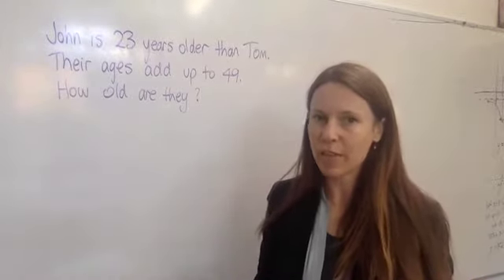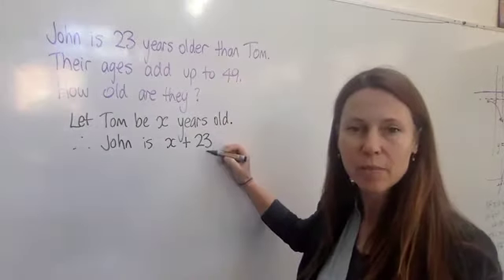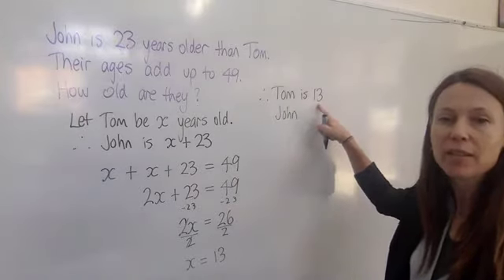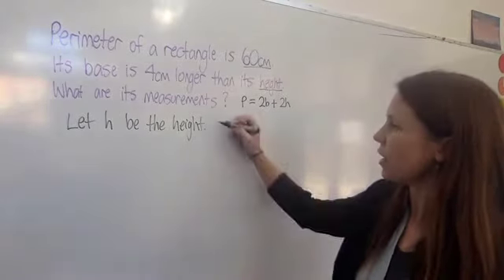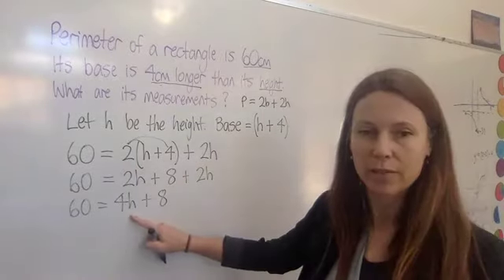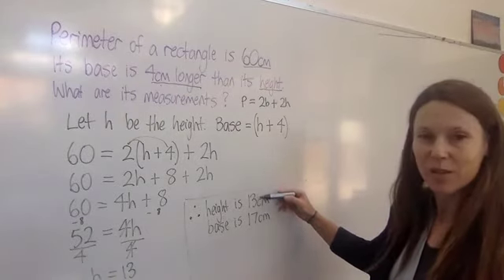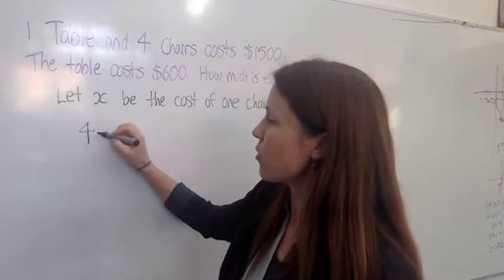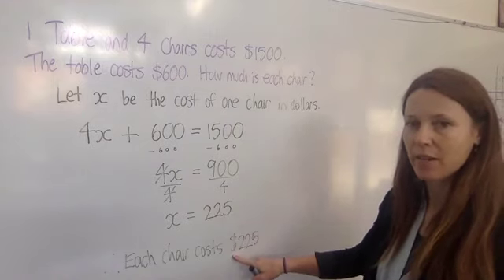Writing an equation to solve a worded question